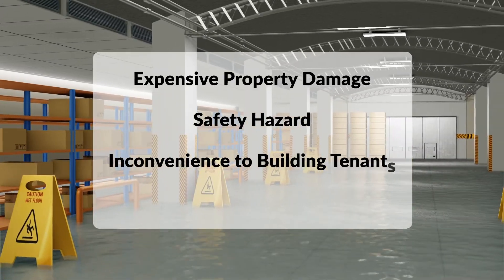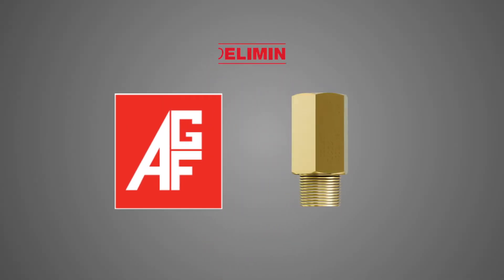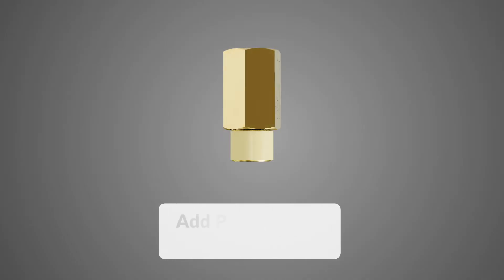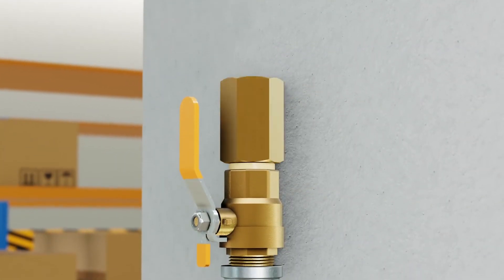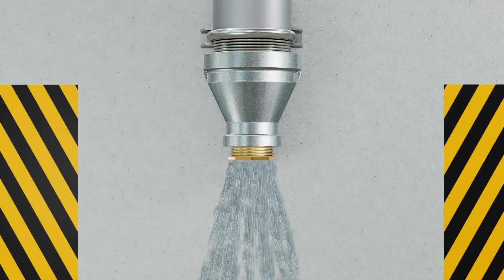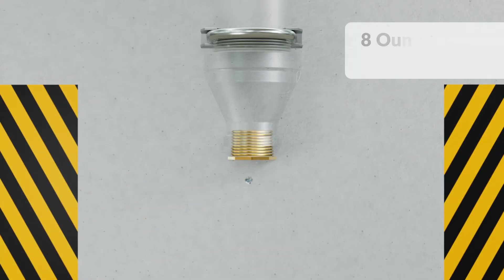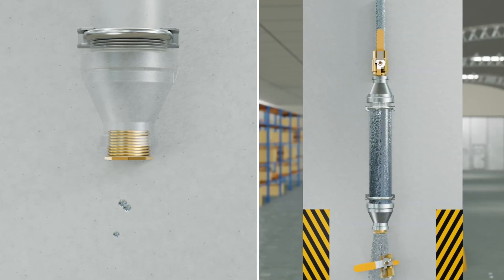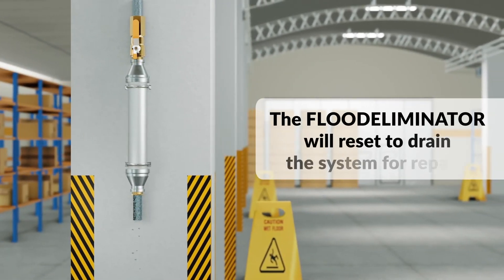AGF Flood Eliminator 5900FE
The Flood Eliminator (Model 5900FE) prevents catastrophic property damage due to a broken drum drip / auxiliary drain in a fire sprinkler system. Easily install with threads above the auxiliary drain. It seals if the system has an accidental system trip due to freezing or a vandalized auxiliary drain.

About the Flood Eliminator
To limit the negative impact of a failed auxiliary drain, AGF created the Model 5900FE FLOOD ELIMINATOR. The Model 5900FE is designed to allow condensate water to collect normally in a standard drum drip but then if presented with the flow that would result from a failed drum drip, automatically trip to cut off that flow, eliminating the flooding and damage that would result from the system’s failure.

The patented Model 5900FE is housed in a 3 ½” brass body with a 1” female NPT inlet and a 1” male NPT outlet, and it is designed to be installed above the top valve of a typical auxiliary drain assembly. If the drain below a Flood Eliminator fails, the dry valve will open, resulting in pressurized water entering the system flowing towards the break. When this high-velocity pressurized flow reaches the internal mechanism of the Flood Eliminator, it will shut down the flow eliminating the damaging flooding that would result from a broken free-flowing sprinkler line.

The Model 5900FE can be easily retrofitted onto existing auxiliary drains and is designed to be installed upstream (above) the first valve of a traditional drum drip assembly in a vertical position. Therefore, it will be necessary to close the dry valve and remove the drum drip assembly for installation.  Since the 5900FE is only 3 ½” long it will likely not be necessary to shorten or remove any existing pipe.  Old thread sealant should be removed from any pipe thread and from the drum drip valve and an appropriate new sealant should be applied to all connection points. The 5900FE needs to be installed vertically in the direction indicated on the body.